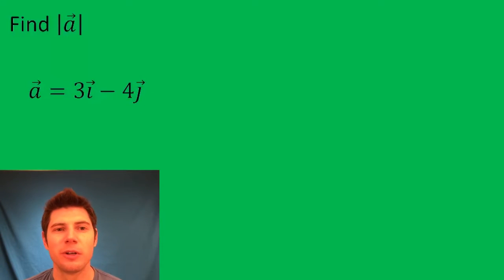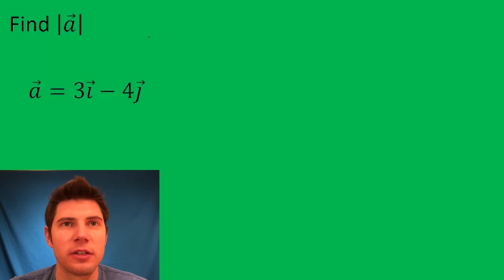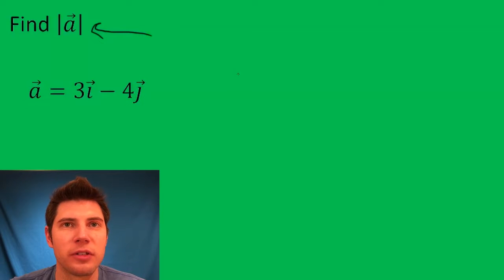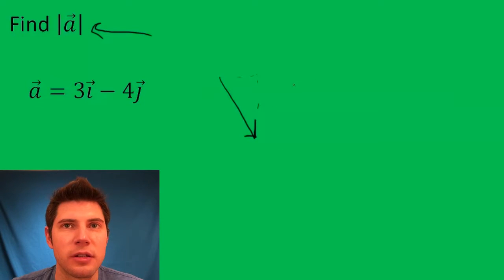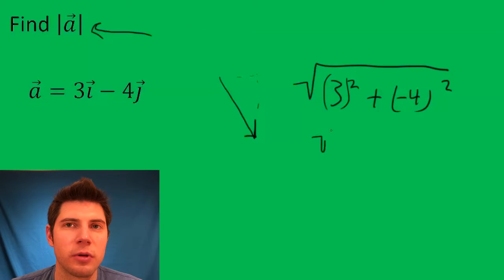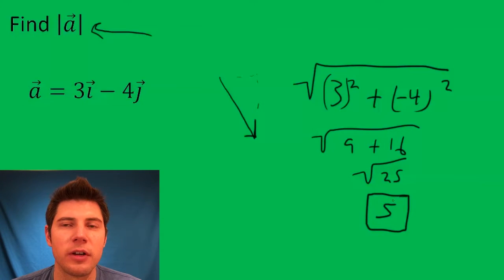Magnitude of a Vector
Magnitude of a Vector Problem#1 GREAT EXPLANATION!For more math made easy visit andymath.com.